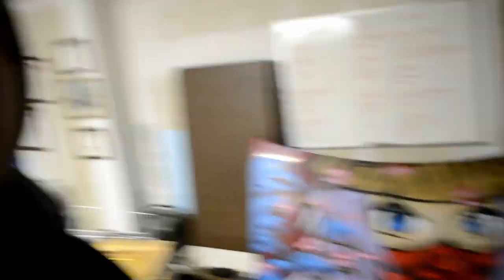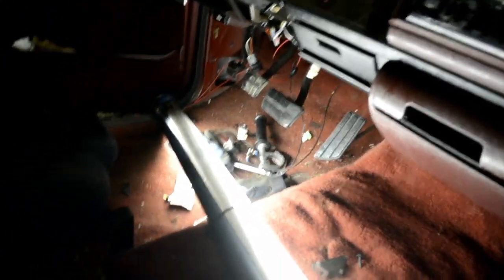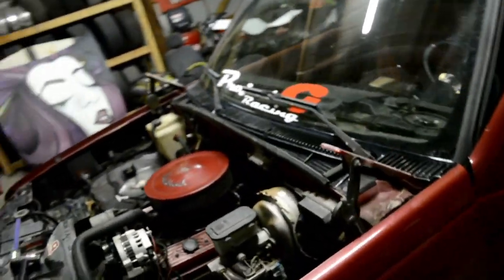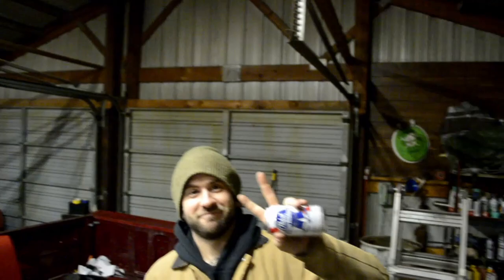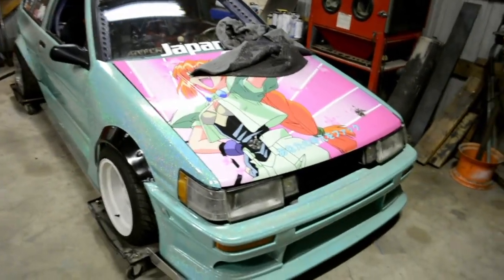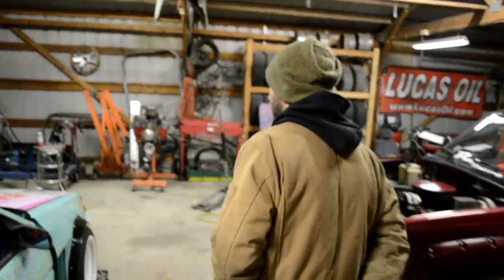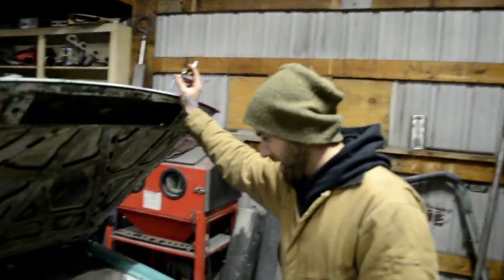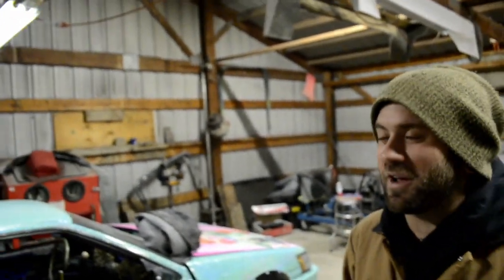Clutch Pedal is in! Plus a Slight Hiccup in The Process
Small little update on the manual swap. It's slowly coming together but we reached a little snag on the way...